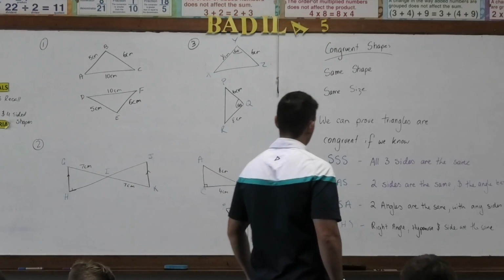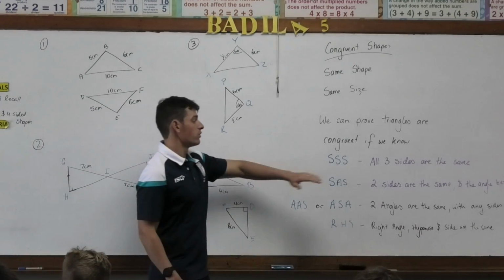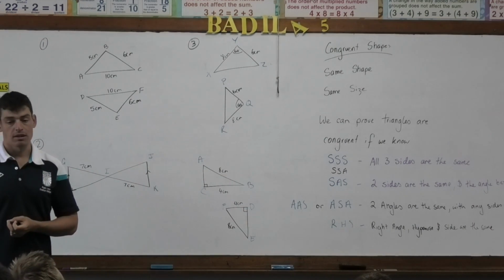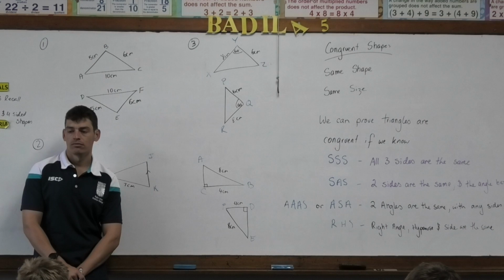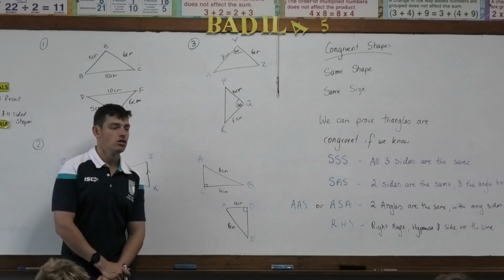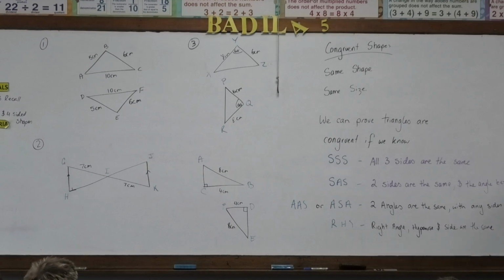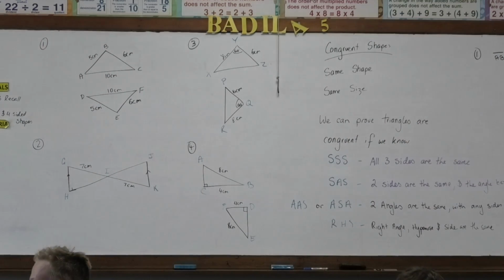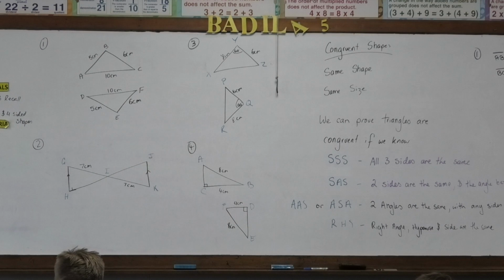Congruent Triangle Proofs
This video is about Congruent Triangle Proofs